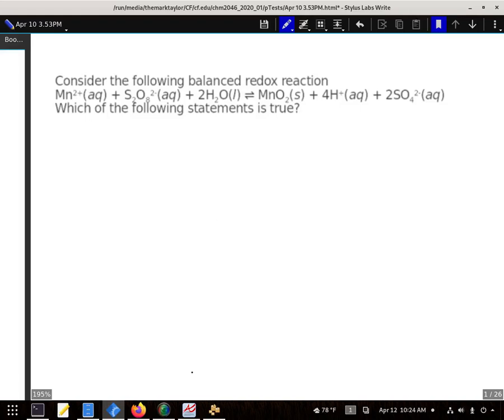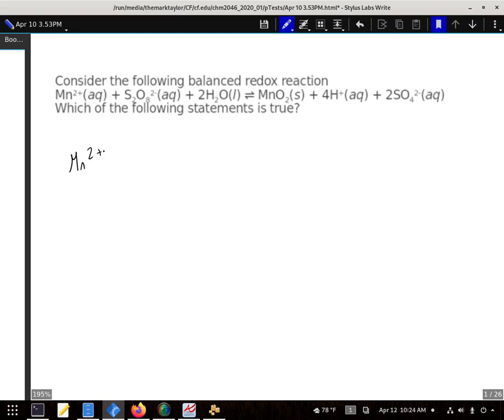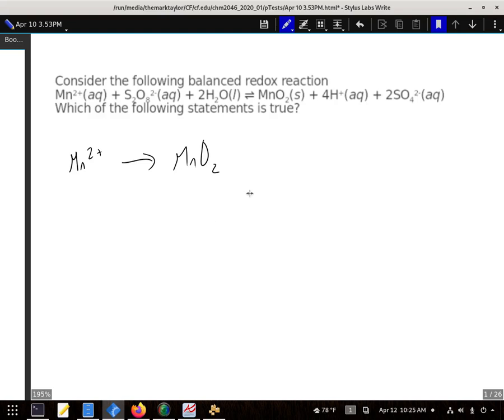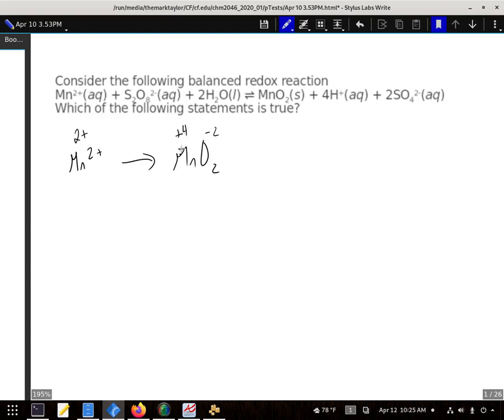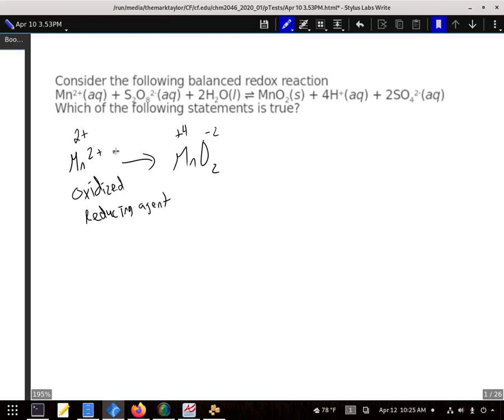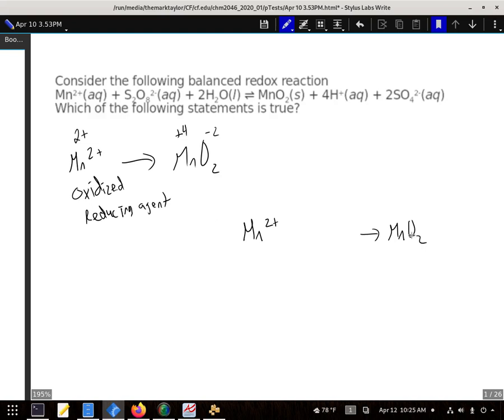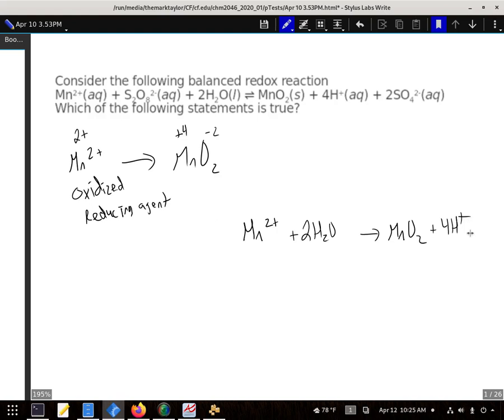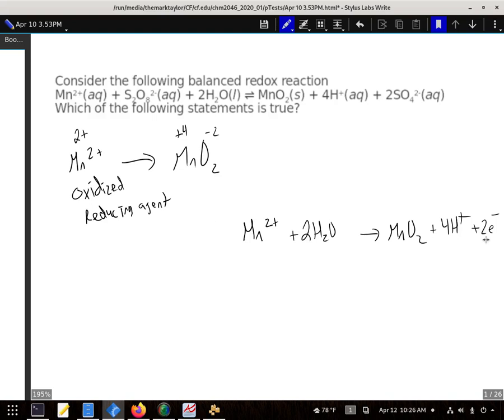Consider the following balanced redox reaction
Mn2+(aq) + S2O82-(aq) + 2H2O(l) → MnO2(s) + 4H+(aq) + 2SO42-(aq)
        (a) Mn2+(aq) is the oxidizing agent and is reduced.
        (b) Mn2+(aq) is the oxidizing agent and is oxidized.
        (d) Mn2+(aq) is the reducing agent and is reduced.
        (e) Manganese does not change its oxidation number in this reaction.